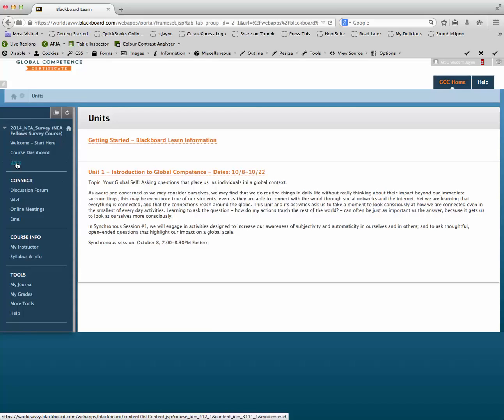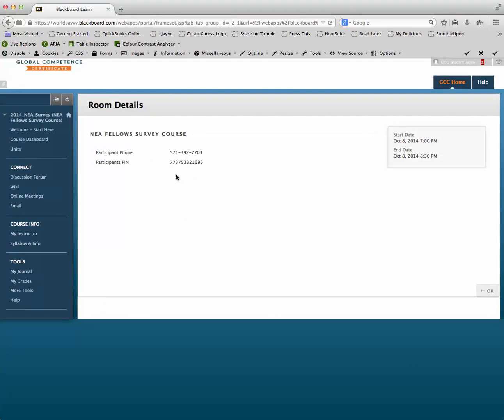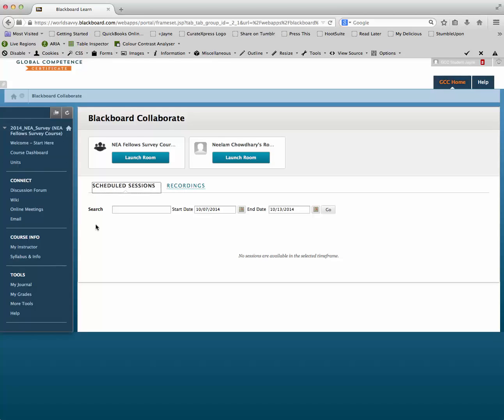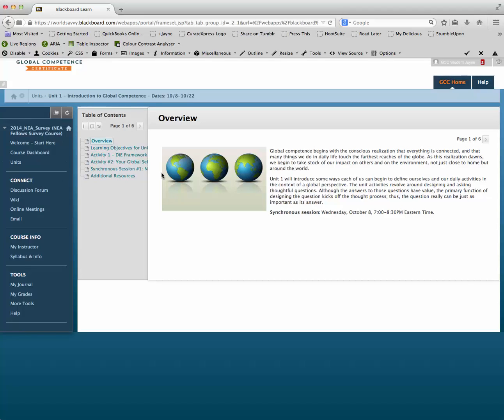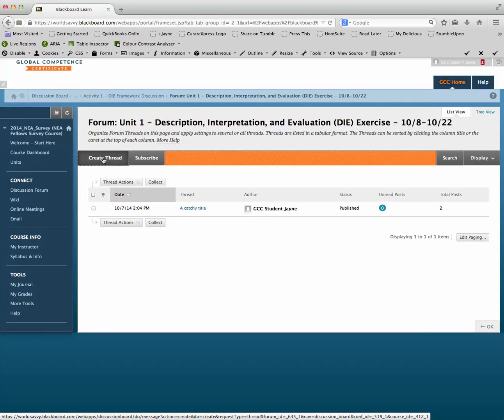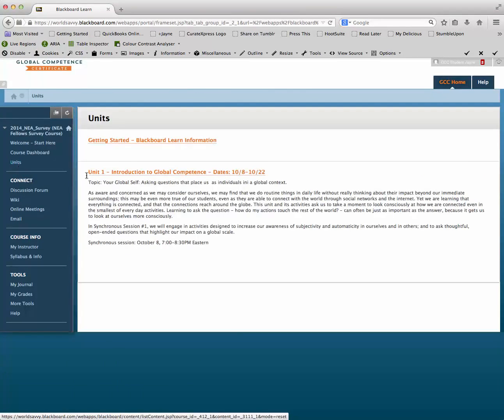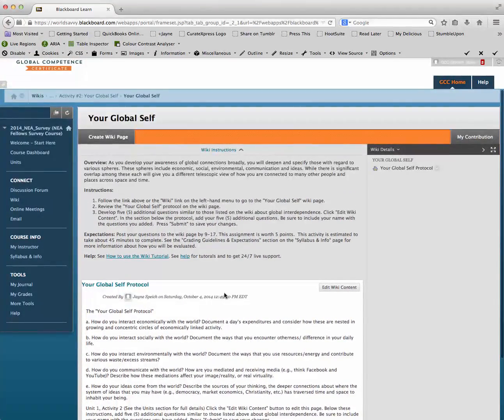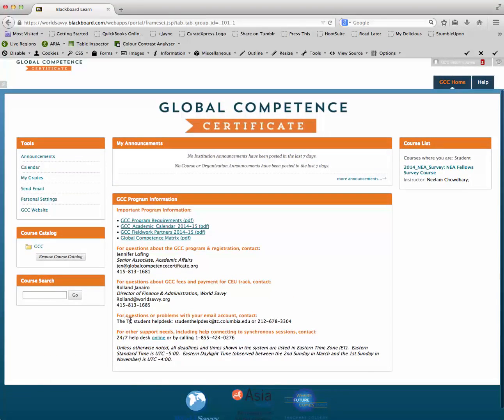NEA Survey Course Orientation